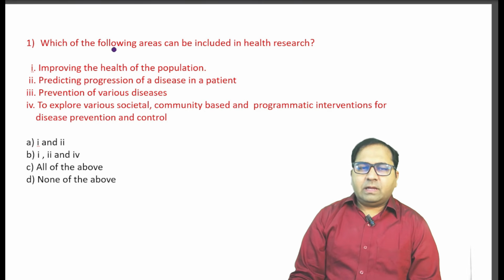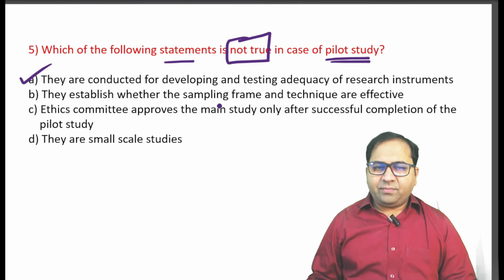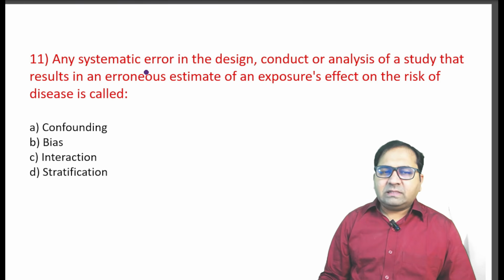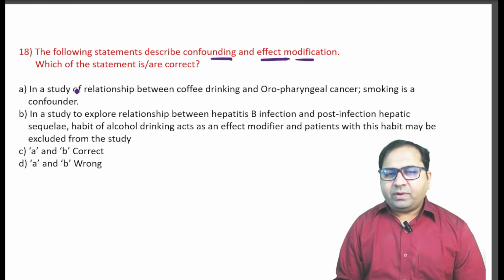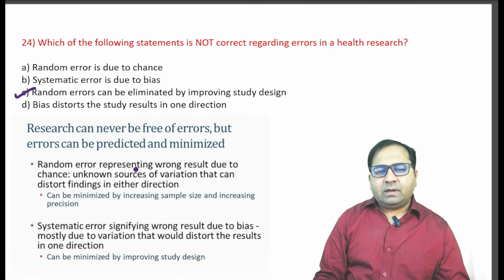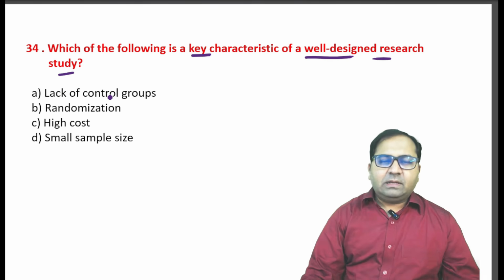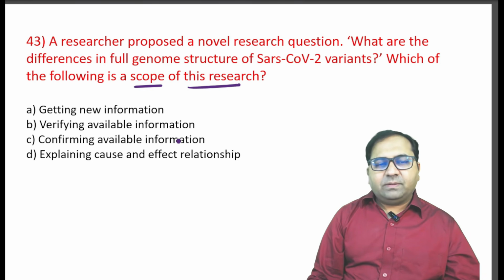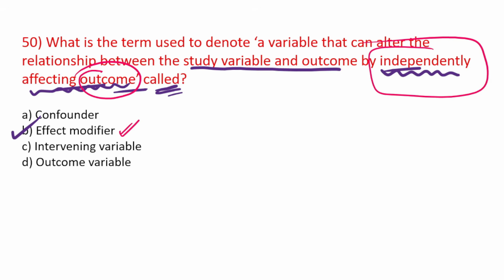1 Introduction to health Research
Welcome to this beginner-friendly introduction to health research!If you want to know how health studies work, this video is for you.
We explain the core concepts of health research in simple terms.
You will learn why research matters, how scientists ask the right questions, and the basic steps used to study health issues.In this video, you will learn:What health research means and why it is important.
The basic steps to start a simple study.
Common types of health data and methods.How research helps doctors and communities make better choices.
Watch until the end to get a clear, simple guide on how health research shapes our daily lives and medical care.
Kindly watch each question thoroughly . u need not read other materials . if u are unable to watch then do passive learning by atleast listening to them in ur non study work period .  Go through multiple times if required . Please inform ur friends from Dental background as well .